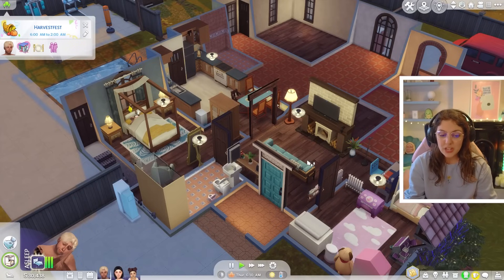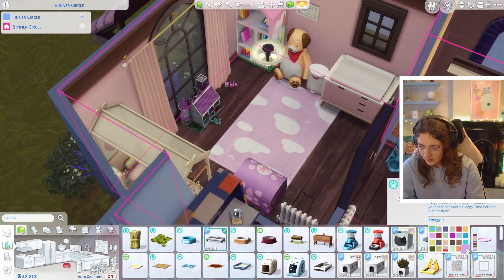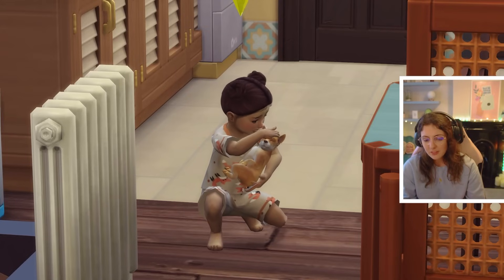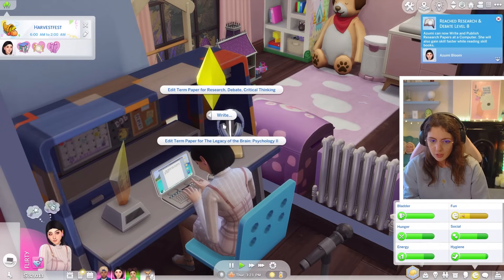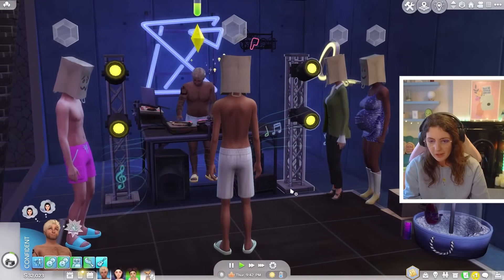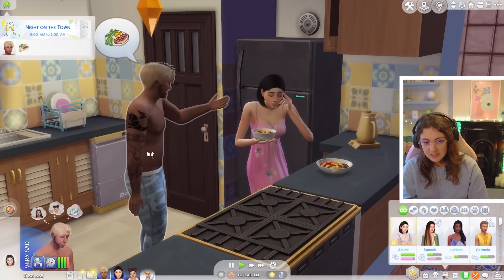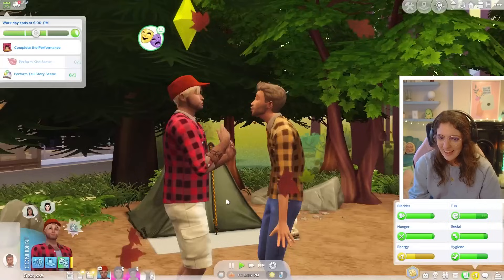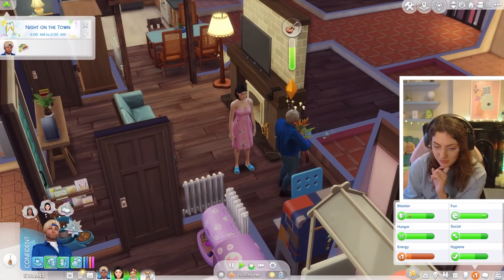a PUPPY for baby girl!🐶SIMS IN BLOOM CHALLENGE!💙Forget Me Not #14